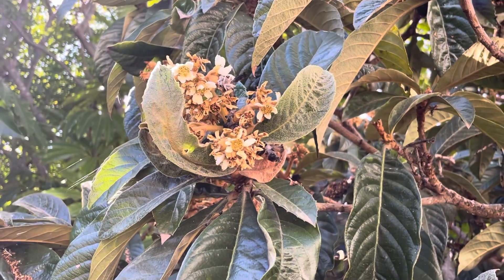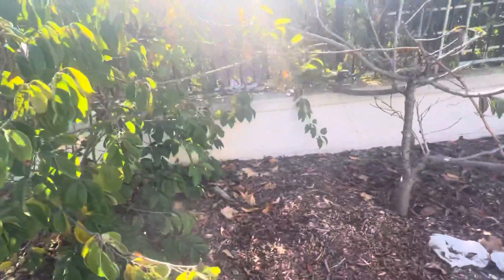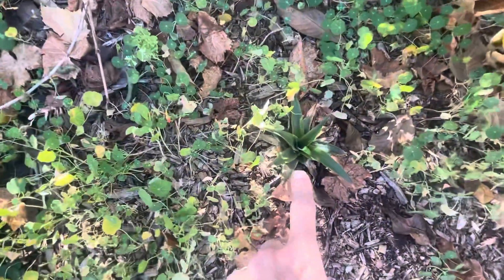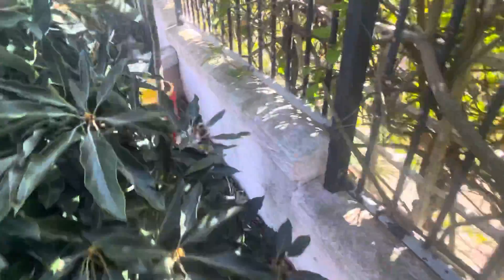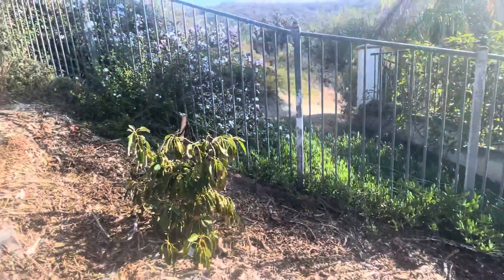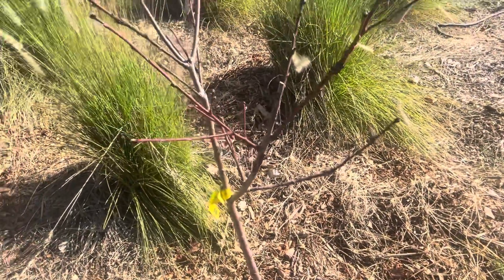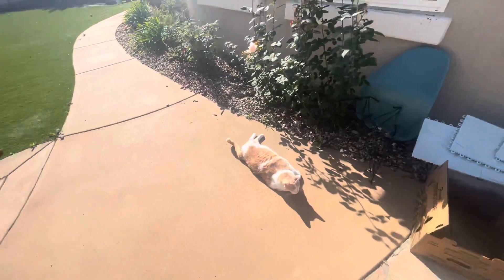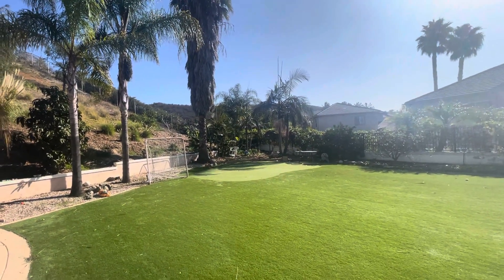December 5, 2021